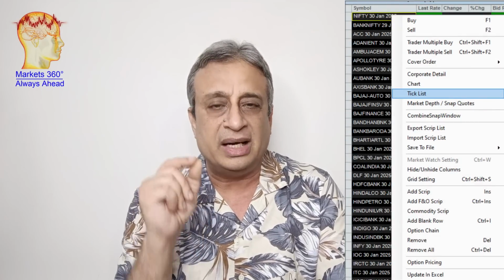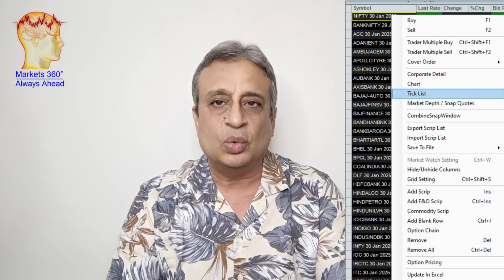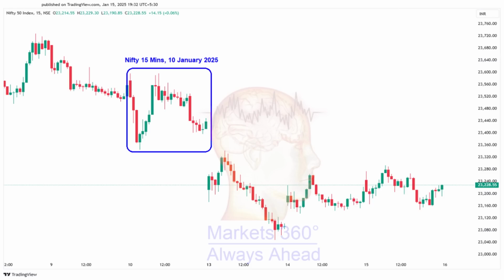How to Trade Like a Hedge Fund | Vijay Bhambwani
Do you know how hedge funds trade? Do you have the skills required to read trading terminal screens like the hedge fund managers do? If not, do not despair! In this video I teach you how to read stock price data tick-by-tick. This will put you ahead of the crowds and improve your odds of success significantly.

00:00 About Vijay
00:08 What this video about?
01:40 Where is this data available?
03:12 What do I do with the data file?
04:04 How to follow the money trail?
05:31 Here's what to do
07:54 Markets talk - and how!
12:10 How many days data do you need?
15:16 Contact us

Stay ahead of the crowds with our videos